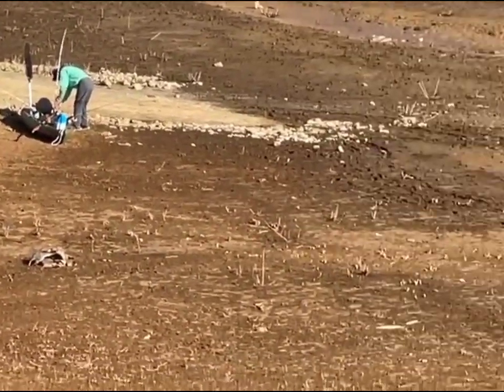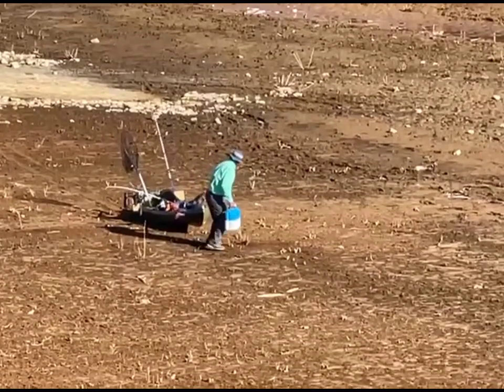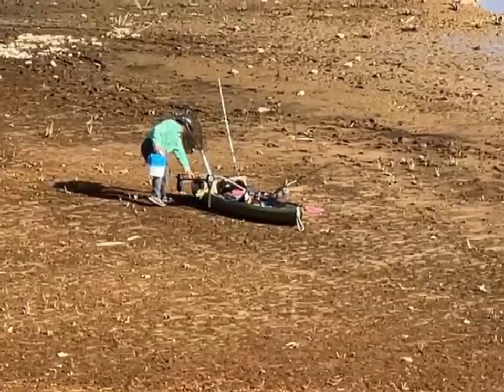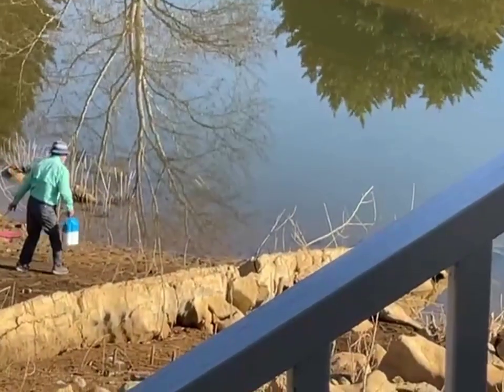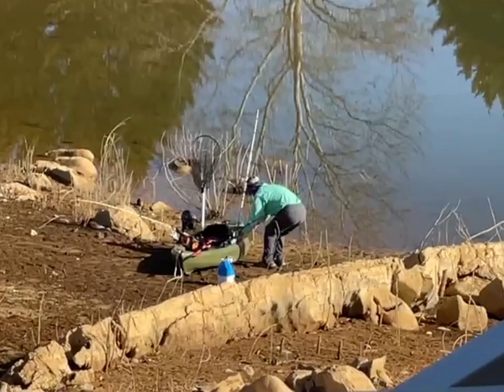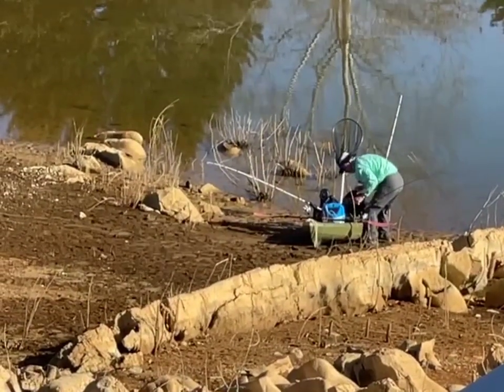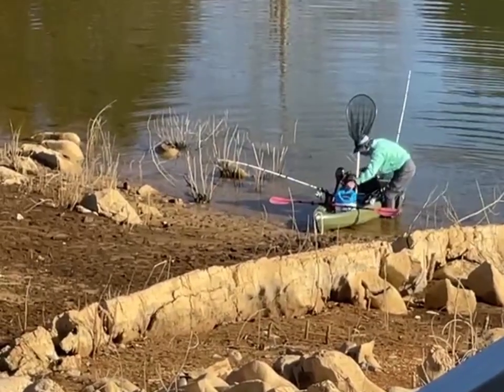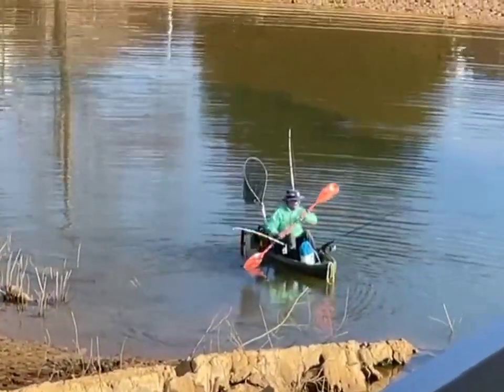The Old Man Pulls his Small Boat to the Lake to Catchng fish